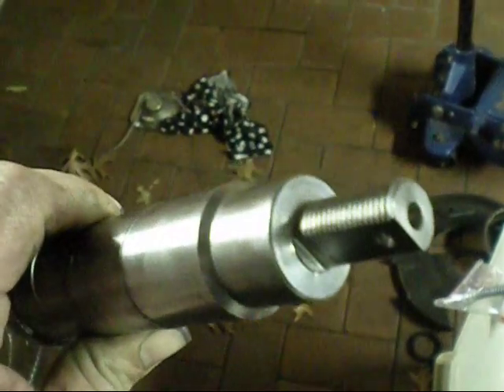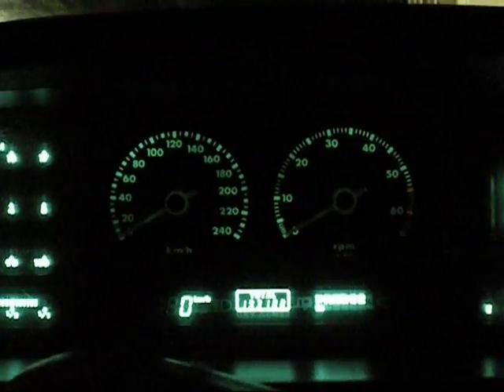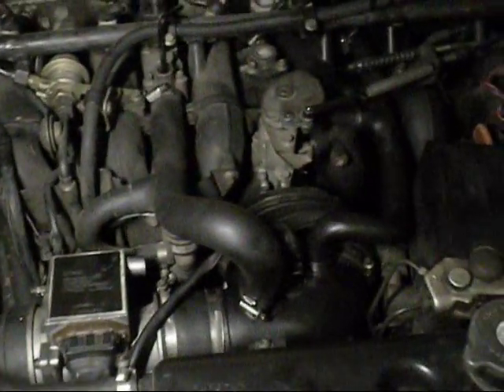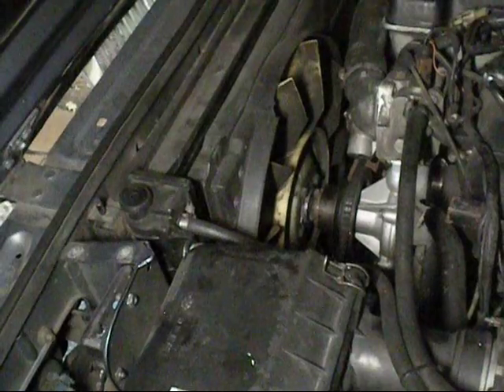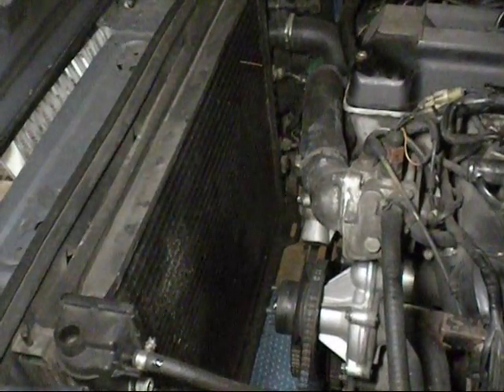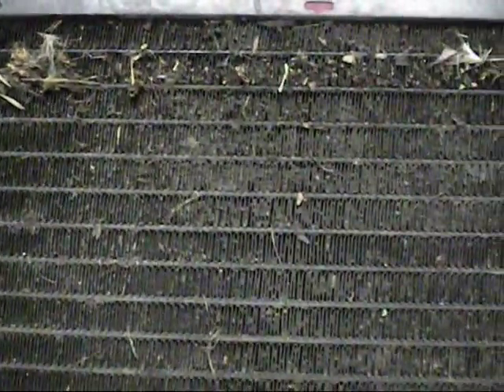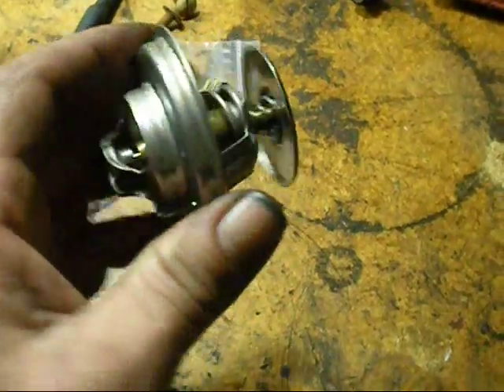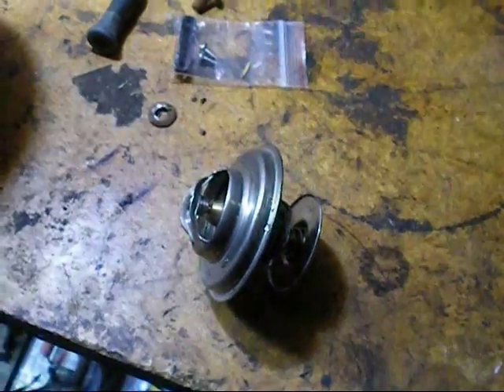XJ40 repairs P3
it should be nice when done.